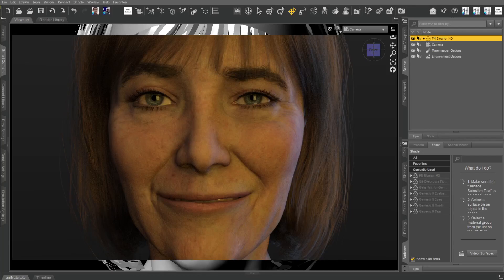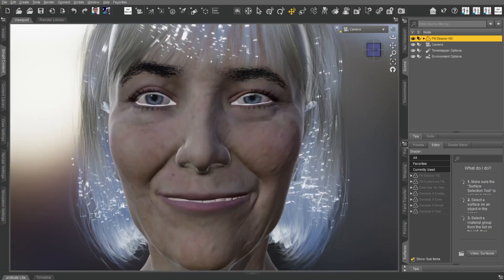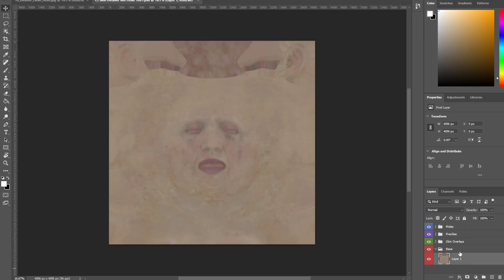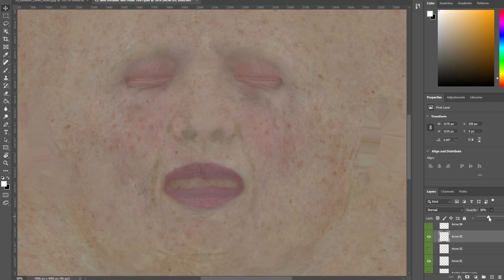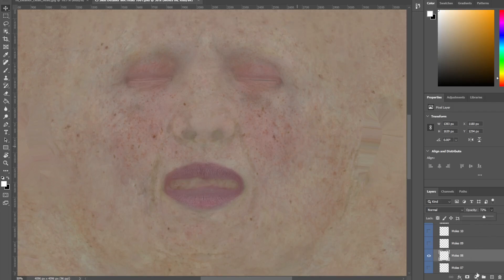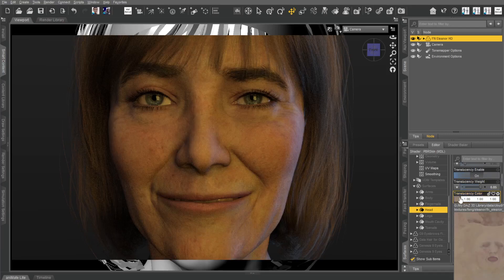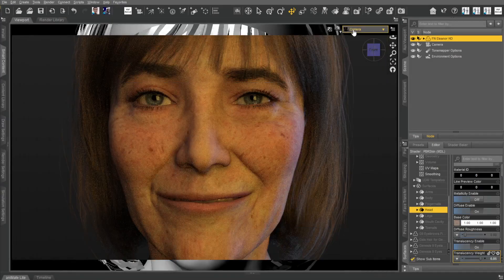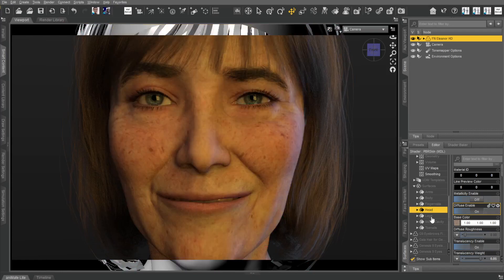Skin Detailer For Genesis 9 Merchant Resource (overview and thoughts) Daz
A noob overview and thoughts of Skin Detailer For Genesis 9 by  Colm Jackson.
My thoughts on the tool, the good and the bad and the ugly:)
We go over the tool and try to figure it out as a noob and first time play. and find out how easy it is to use, what its best suited for and how to use it:)
Hopefully you can make up your mind if its for you.